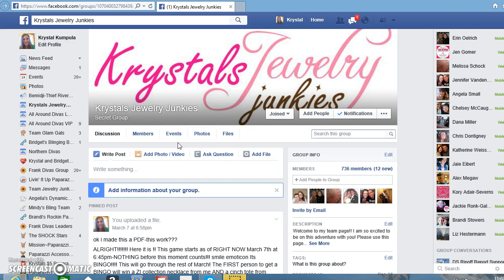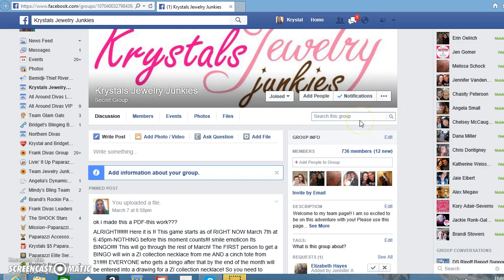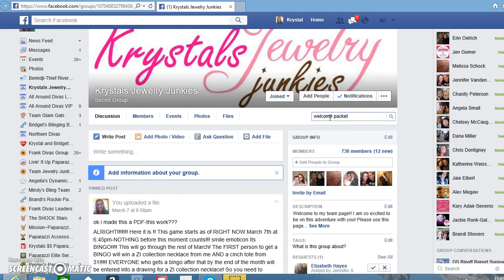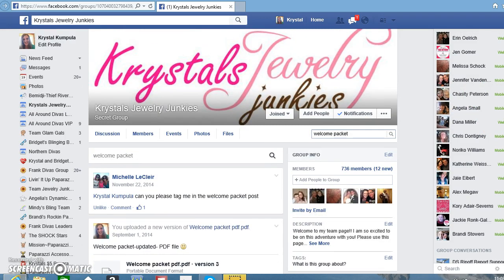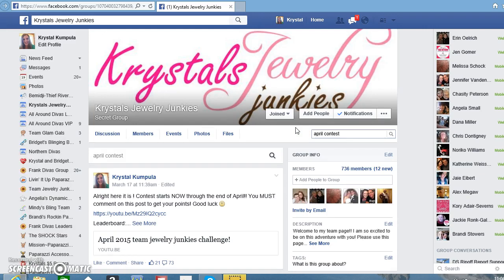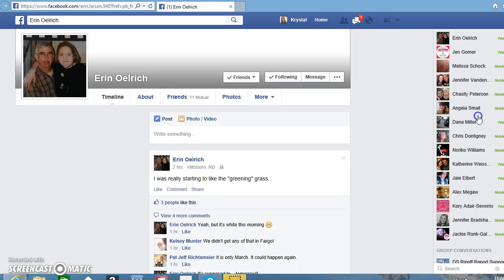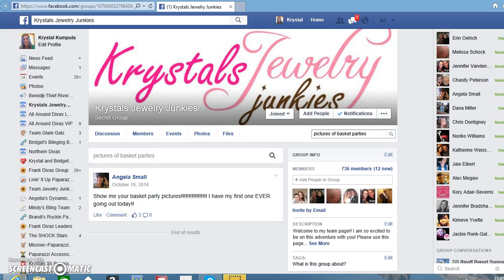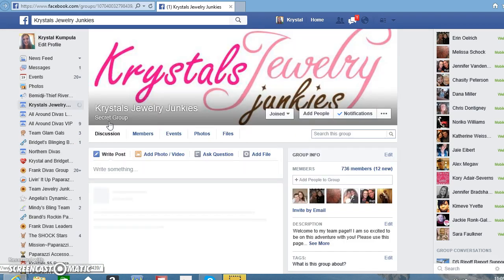Facebook Search Bar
Use this tip to find things your looking for in facebook groups!